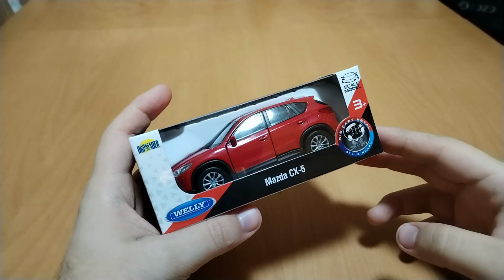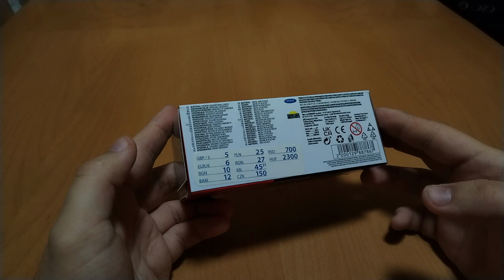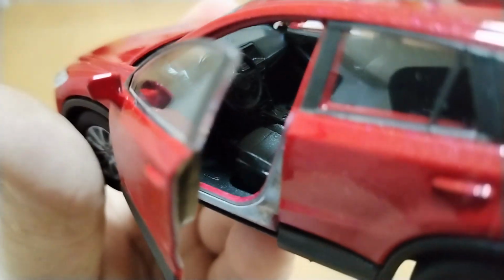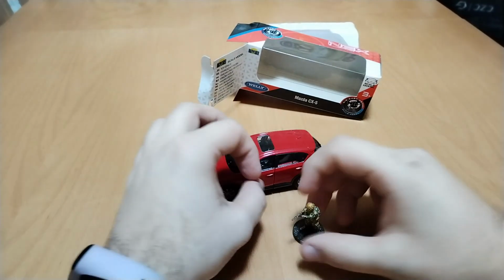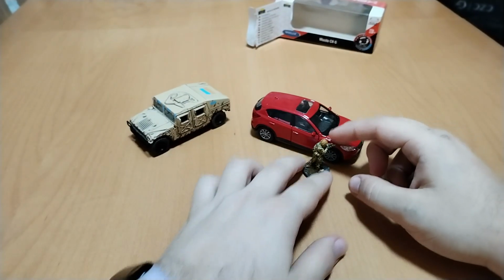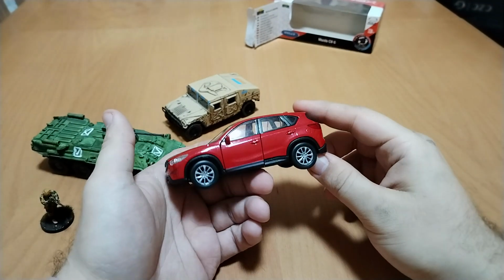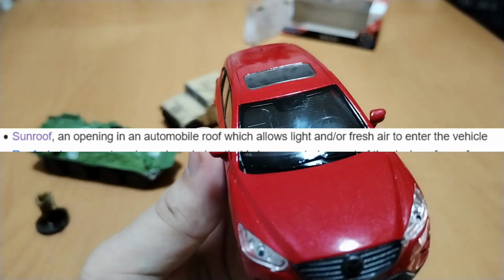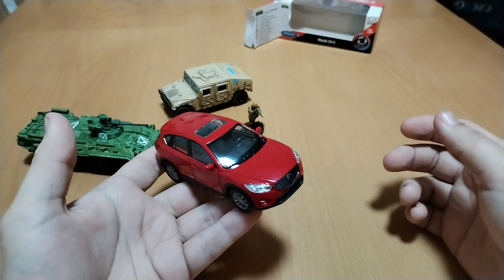Is this 5 Euro Toy Car suitable as scatter terrain for 28mm Modern gaming? - Wargaming on Budget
Is this 5 Euro Toy Car suitable as scatter terrain for 28mm Modern gaming? Lets find out in my latest video!___________________________________________

Or buy wargaming rules from Wargames vault using my refferal link!

Or get yoursefl some 3D printed Terrain or Miniatures from Proxy Wars using my refferal link!